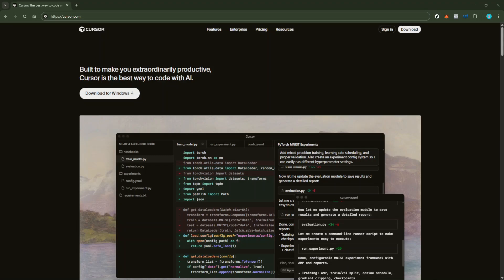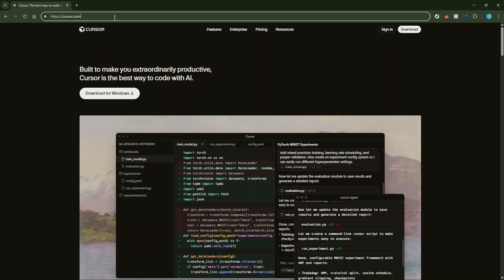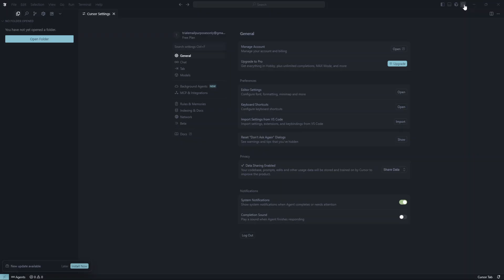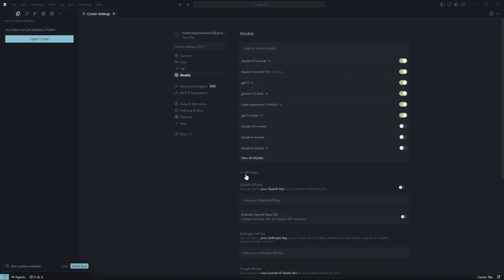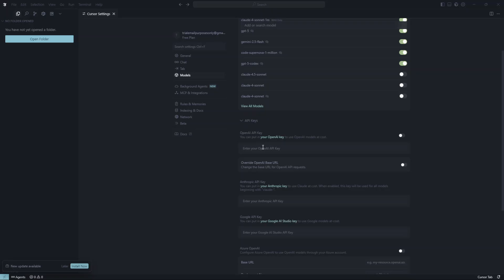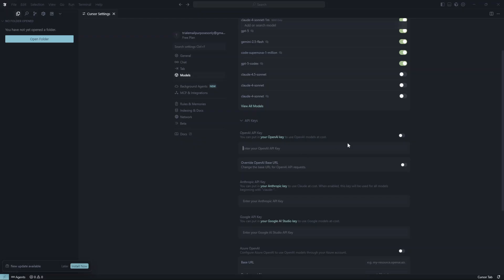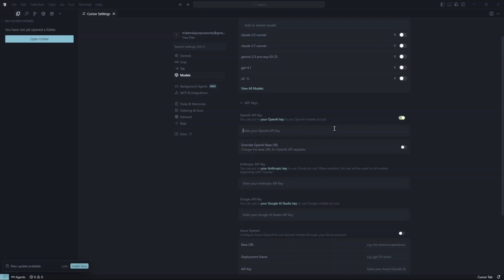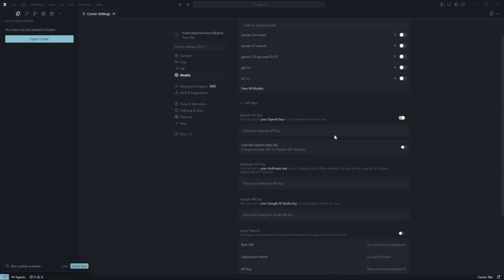How To Add Openai Api Key In Cursor Ai [2025 Guide]